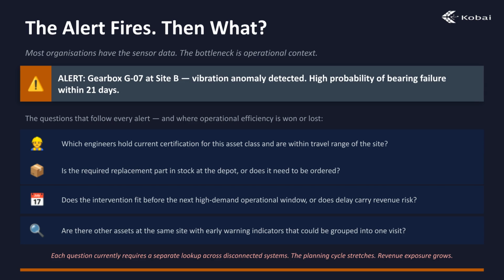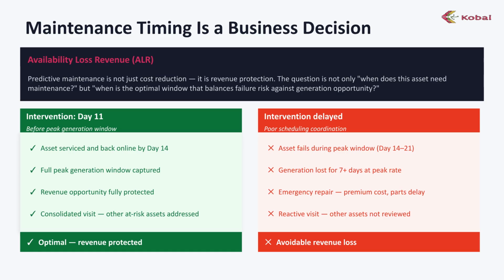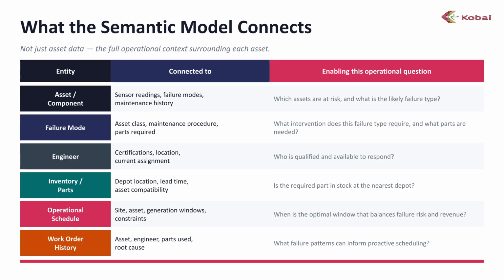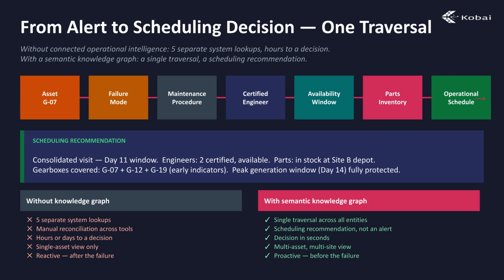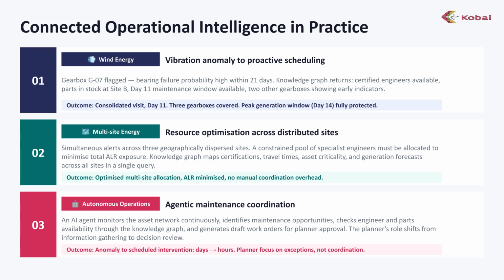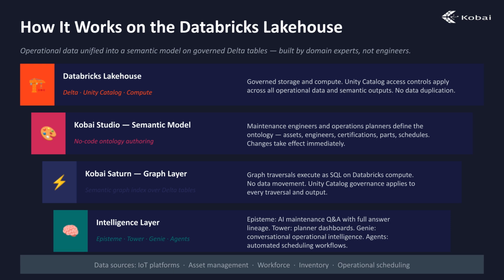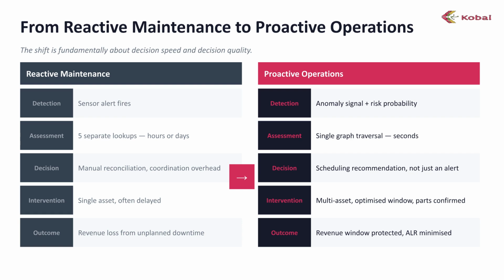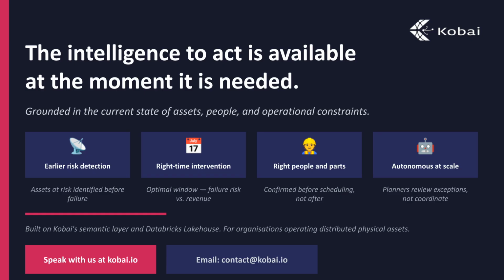Predictive Maintenance with Knowledge Graphs: From Sensor Data to Proactive Scheduling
Most organizations operating distributed physical assets have the sensor data. IoT platforms, anomaly detection models, alerts that fire when equipment is at risk.

The problem isn't detection. It's what happens next.

Knowing that Gearbox G-07 is showing vibration anomalies is only half the picture. The decisions that matter — which engineers are certified and available, whether the required part is in stock, when the next maintenance window fits the operational schedule — still take hours or days to answer because that information lives across separate systems that don't talk to each other.

This video shows how a semantic knowledge graph closes that gap: from anomaly signal to scheduling recommendation, in a single traversal.

Predictive maintenance that only identifies failure risk is half the answer. The full answer connects that risk signal to workforce, inventory, and scheduling data and produces a decision, not just an alert.